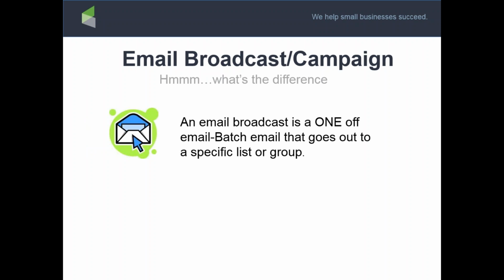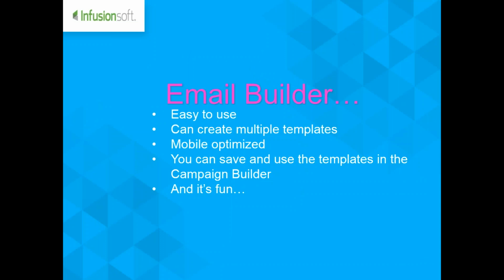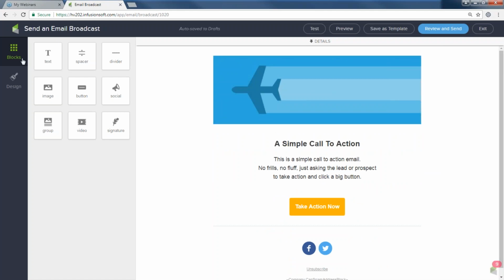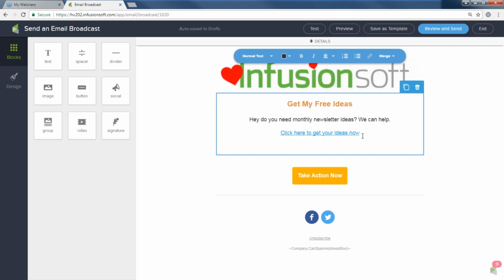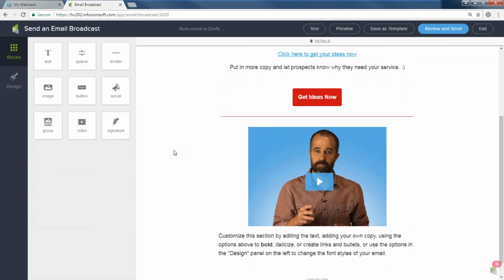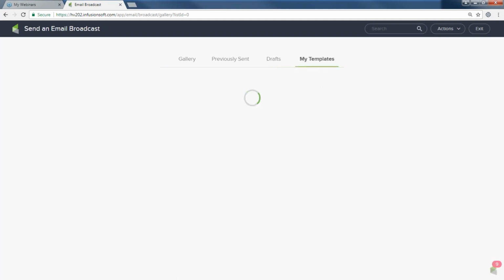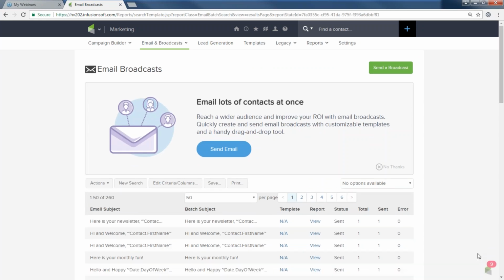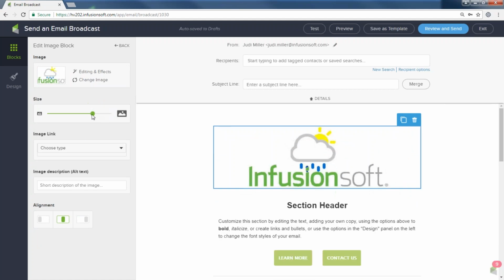October 4th-Send your First Email Broadcast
Learn how to edit one of our pre-made templates or create a new email from scratch. Also we will show you how to send your very first broadcast.